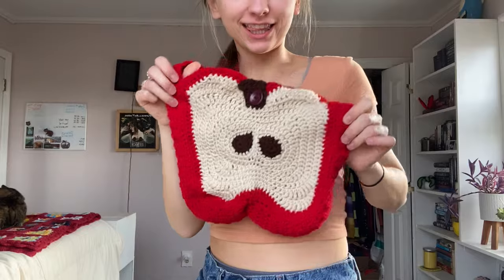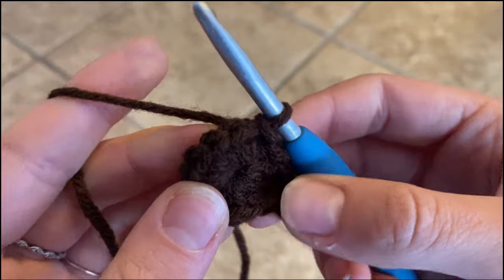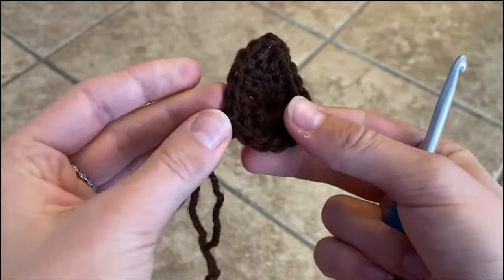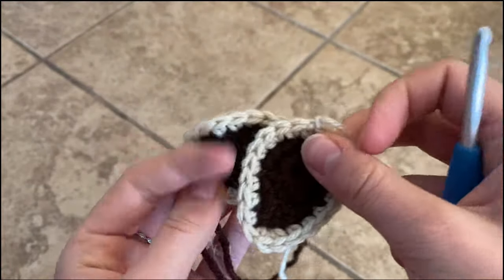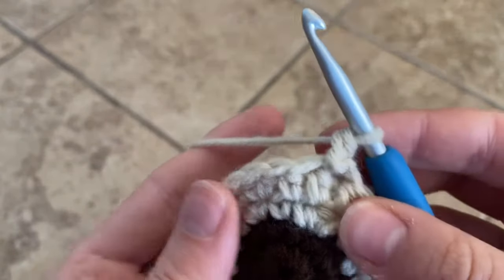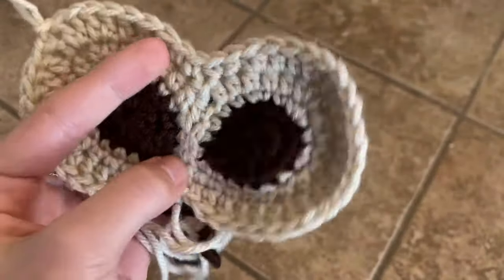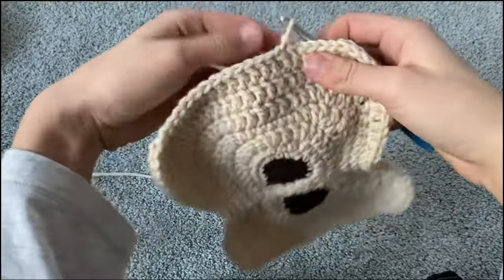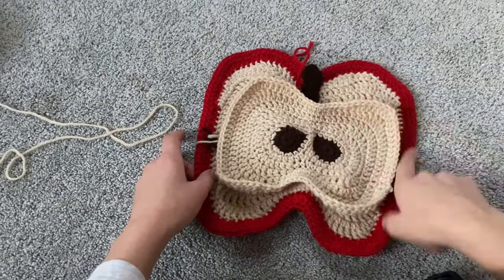how to crochet an adorable apple slice crossbody bag! || part one of three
The written pattern!!

Hiiiii, this is part one of the tutorial for this super fun apple bag. This would be perfect for summertime or even fall time (especially if you're apple-picking). I didn't want to make the video forever long so I decided to split it into two parts. I created this pattern all by myself and I'm pretty proud of it. I really hope you enjoy it!

Materials:
- red/green yarn for apple skin and strap (170 grams or 347 meters approx.)
- cream yarn for apple core (72 grams or 147 meters approx.)
- brown yarn for seeds (8 grams or 17 meters approx.)
- tapestry needle
- scissors
- button (optional)

Skills needed:
slip knot, magic ring, slip stitch, single crochet, half double crochet, double crochet, treble crochet

inspiration for this came from @rrriiiillleeeeyyyy on instagram!

sub count: 1,624 (thank YOUUU)